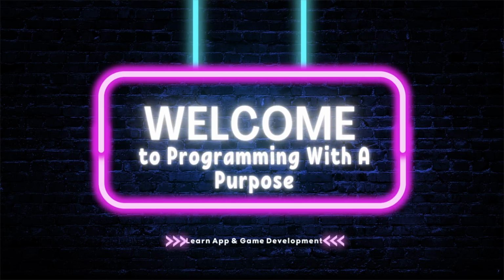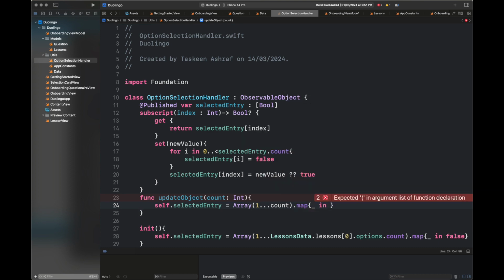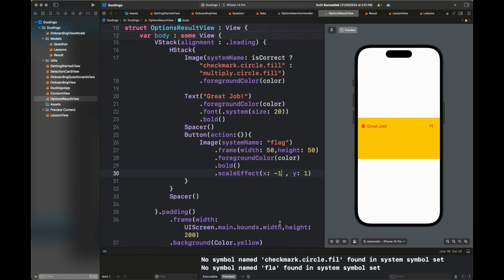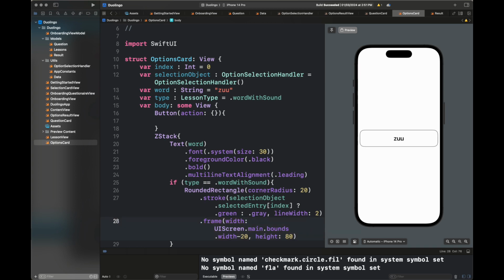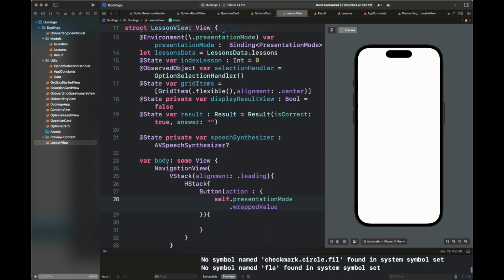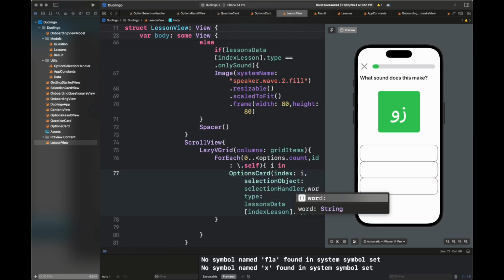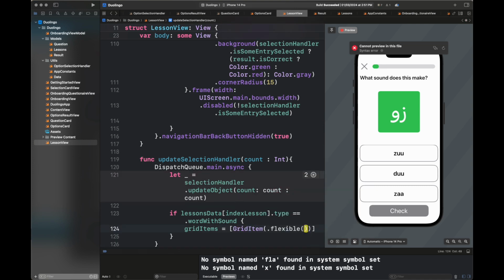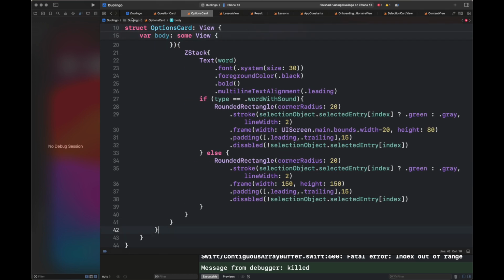Building Duolingo App in SwiftUI: Lessons Screens with Option Selection - Part4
This is the part-4 in series of how to build a Duolingo-inspired language learning app using SwiftUI in this step-by-step tutorial. It covers the building of lesson screens in Xcode. You will learn skills as creating Views, creating reusable views, structs with practical demonstration. This series will cover everything from creating the user interface to implementing features like language selection, lessons, quizzes, and progress tracking. Watch now and start building your own Educational/Learning app today!

00:00 Introduction
00:32 Adding Lessons Model
01:46 Adding Data
03:10 Adding Helper Class
05:57 Adding SubViews
16:47 Adding Lesson View
32:19 Testing on Simulator
34:39 Testing on Real Device(For Sound/Audio)
34:50 What's Next?